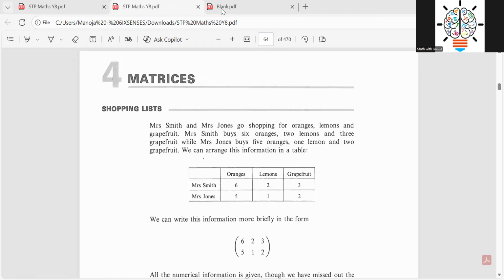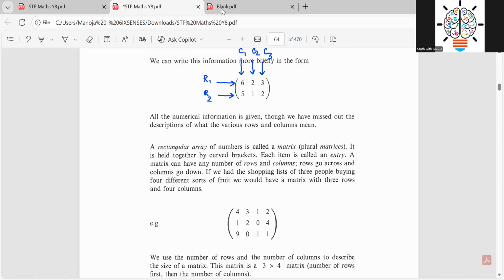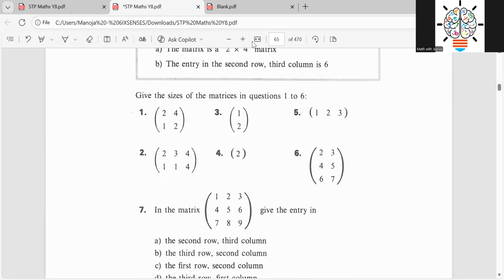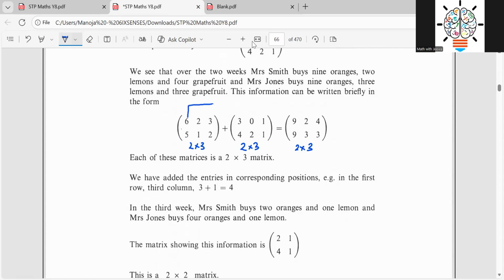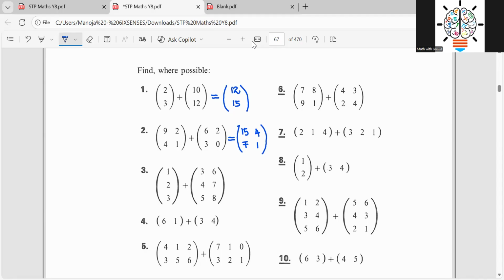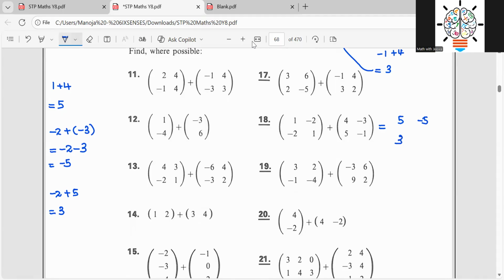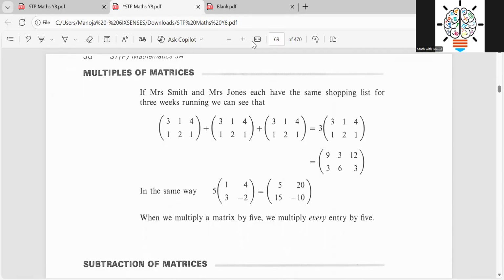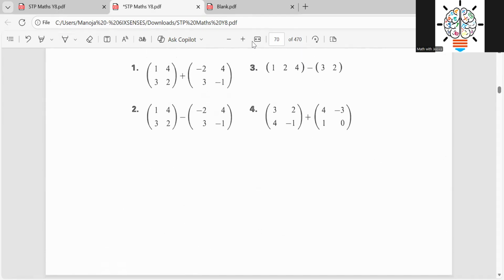Day 25_ST(P) Mathematics 3A | Matrices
In this video, I explain Matrices step by step:
▪️ What is a Matrix and Matrices
▪️ Size of a matrix (order of a matrix)
▪️ How to add matrices and the rules involved
▪️ Multiples of matrices

Clear explanations with exam-focused methods to build a strong foundation in Matrices.